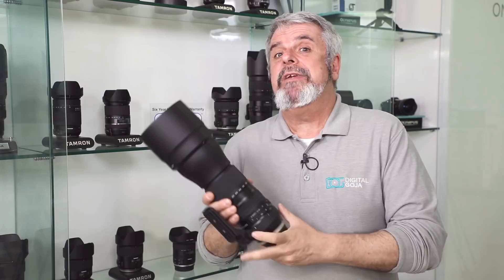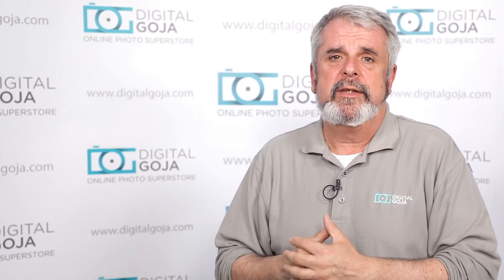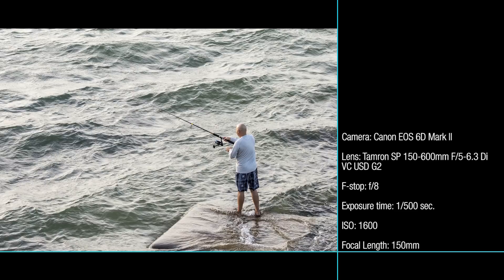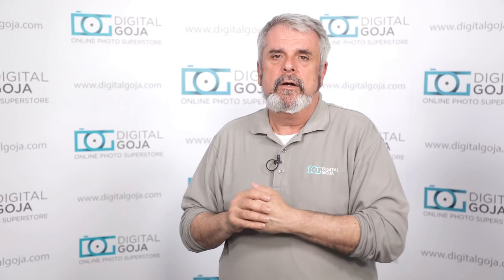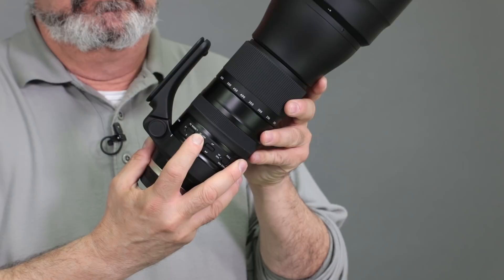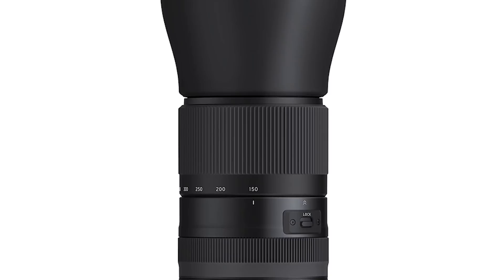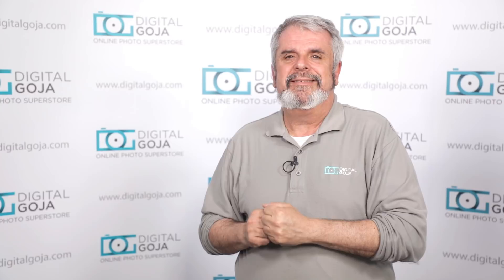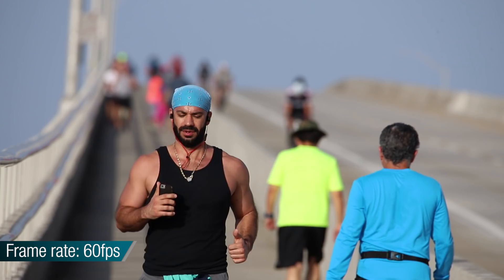The Awesome Tamron 150-600mm G2 Lens | Review & Giveaway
The Tamron SP 150-600mm f/5-6.3 Di VC USD G2 Telephoto Lens is awesome. Have you ever wanted a great telephoto Zoom Lens? (Get yours CommissionsEarned). Ever wanted to photograph the stars or take a picture of the moon? We put together a special Tamron SP 150-600mm F/5-6.3 Di VC USD G2 Lens review and we are also giveaway one away!

Here is the Tamron 150-600mm Lens super-telephoto for wildlife, sports, and distant objects. Watch our video for more info.

For Canon Cameras

For Nikon Cameras

Features of the Tamron SP 150-600mm:
- Filter Size: 95mm
- Format Compatibility: Full-Frame/APS-C
- Comparable APS-C: 1.5x Focal Length: 225-900mm
- Aperture: Maximum: f/5-6.3 Minimum: f/32-40
- Minimum Focus Distance: 7.2'
- Three Low Dispersion Glass Elements
- eBAND, BBAR, and Fluorine Coatings
- Vibration Compensation
- Ultrasonic Silent Drive Autofocus Motor
- FLEX ZOOM LOCK, and Zoom Lock Switch
- Full-Time Manual Focus Mechanism
- Moisture-Resistant Construction
- Removable Arca-Type Tripod Mount
- Compatible with TAP-in Console

The Awesome Tamron SP 150-600mm f/5-6.3 Di VC USD G2 Lens | Review and Giveaway